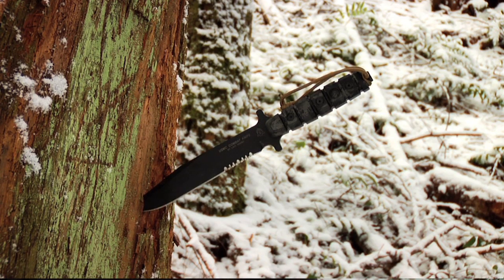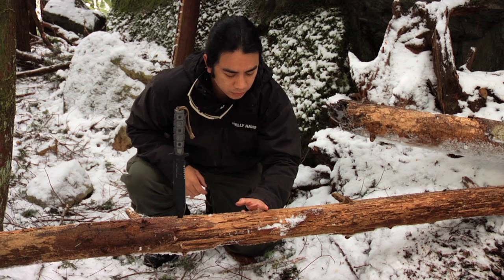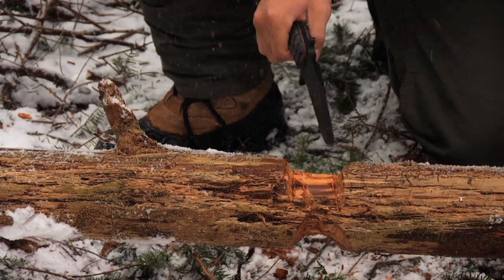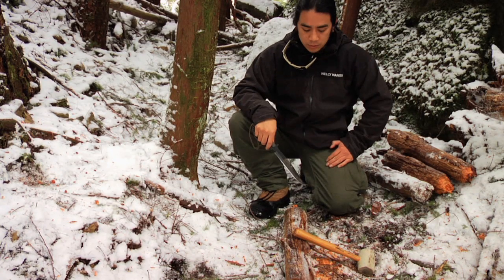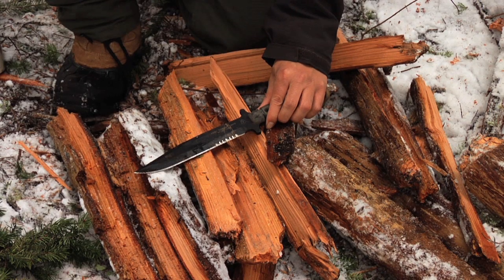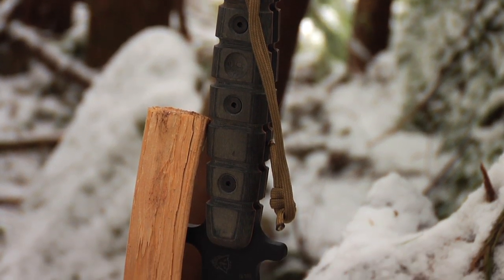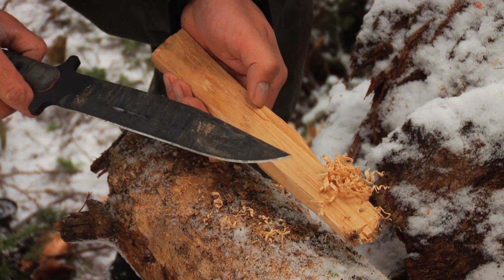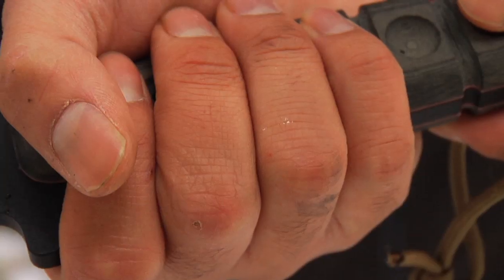TOPS USMC Combat Knife: Field Test/Review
This knife is at the top of the food chain (in its class)! Designed by Laci Szabo from the ground up to cater to the needs and desires of elite warriors.

TOPS sent us this blade for a little T&E and I must say I have been stoked on it ever since it came out of the box. There was a break in the weather, so I headed to the mountains to test it in the field.

The Good:
- Stronger, better blade shape than current Issued knives
- Factory sharp (especially for a 1/4" blade)
- Traction coating is sweet
- Handle is plenty long for any task
- Healthy weight makes it EASY to process wood
- Handle material great in all conditions
- Pry bar/glass breaker

The Bad:
- Only comes with a combo edge (my opinions in the video as to why)
- Handle material edges a little harsh (I lightly sanded the cuts in the handle after this video, which solved the problem completely)
- Hard to find a place to put this knife on a plate carrier! Mainly going to carry on my belt.

Awesome Scale
- 9.25/10